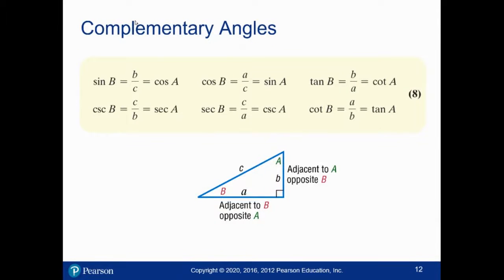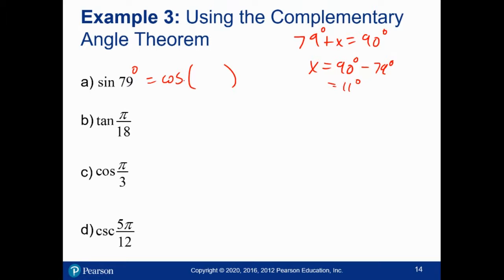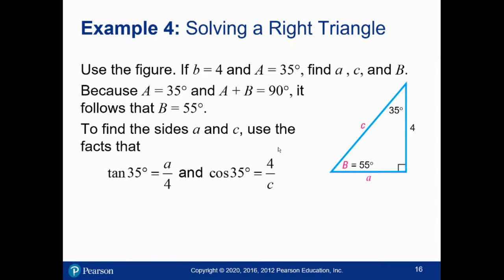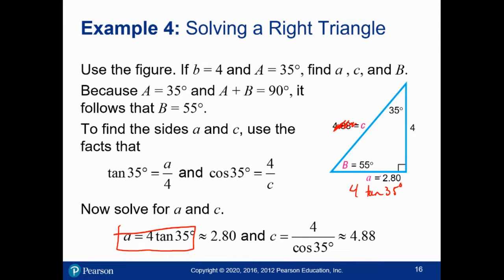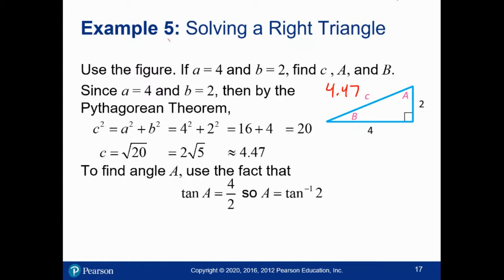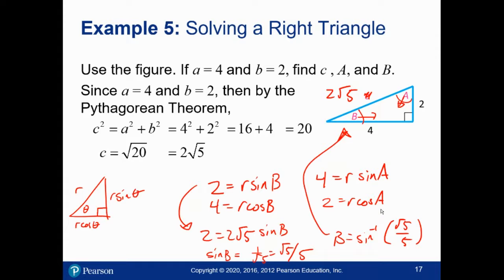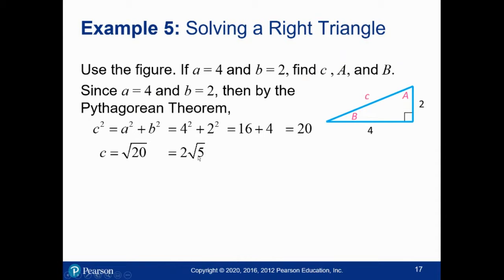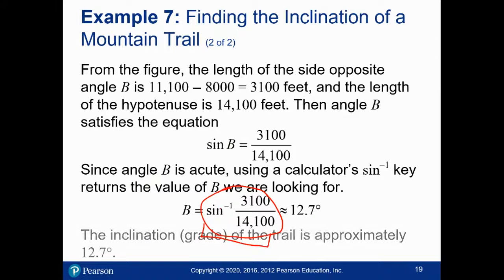MA2090 Precalculus Chapter 8 Section 1 Part 2/3